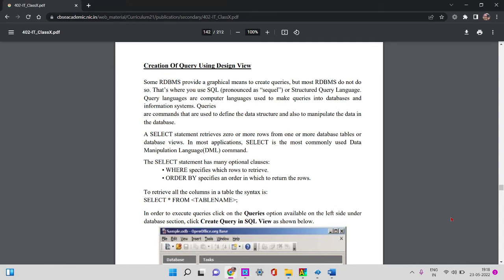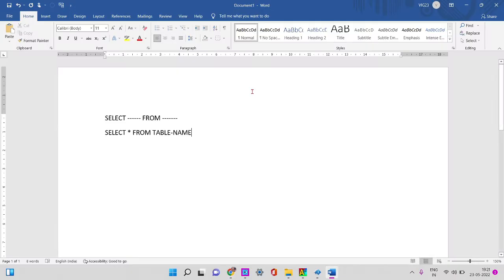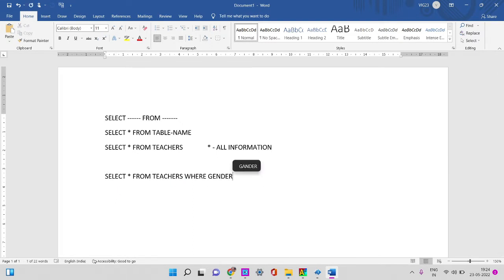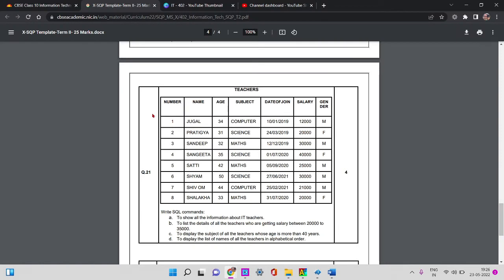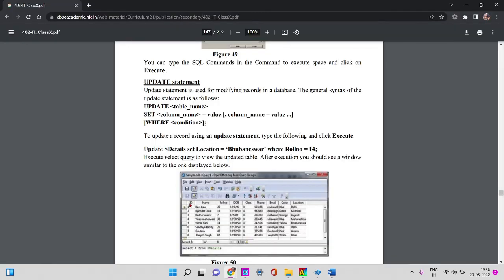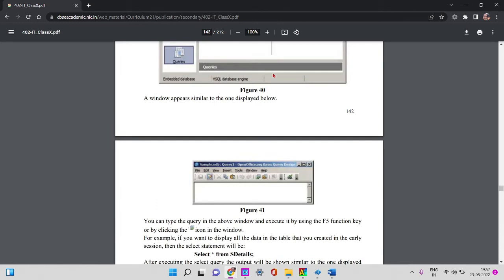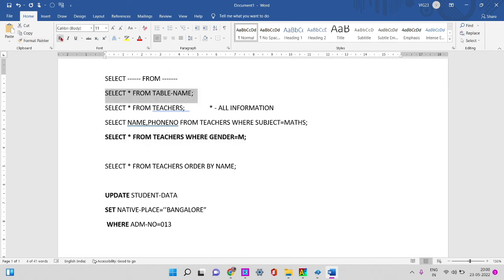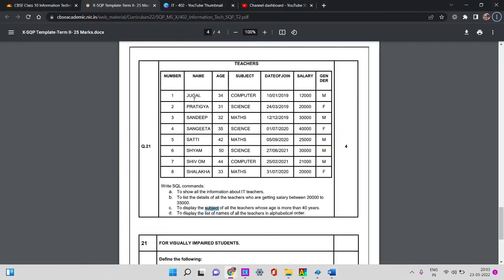SQL QUERY - DBMS - CLASS 10 - IT-402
DETAILED DESCRIPTION ABOUT SQL QUERY DBMS LESSON - CLASS 10 -CBSE- IT-402